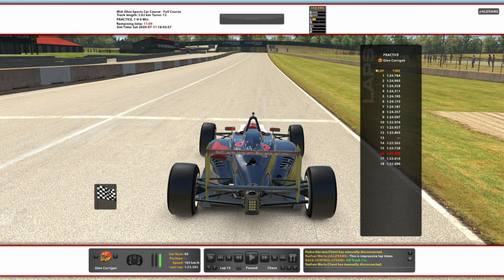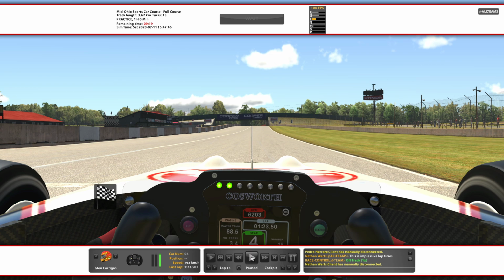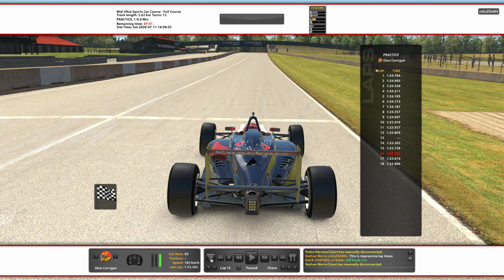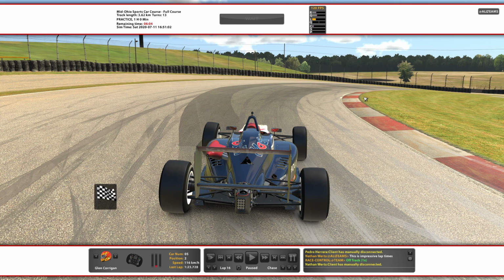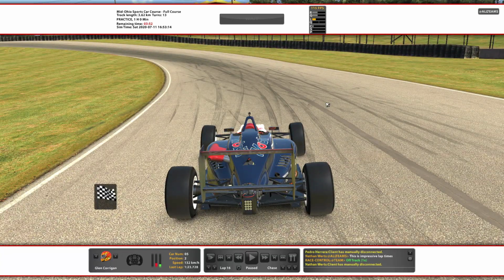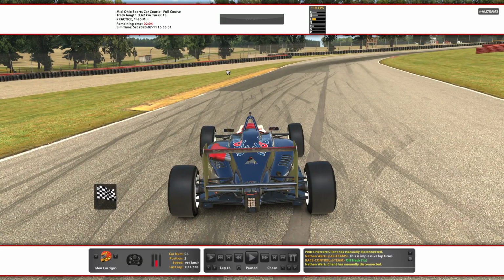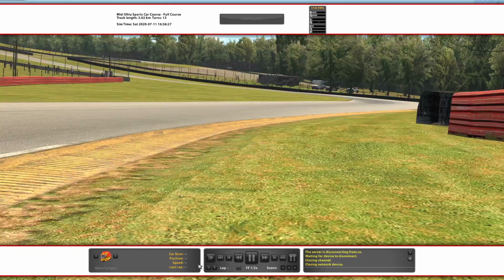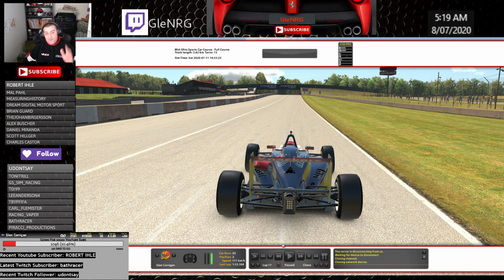iRacing - Bumps N Bends - Track Guide - Mid Ohio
If you don't have iRacing yet, click on the link below to help the channel get some free iRacing credits.

I have never asked for anything while running the channel the last couple of years, but I never say no to a good thing.

Firstly, A Big thank you to Robert (KinduciRacing), he always plugs my channel, really appreciate it.

Be sure to look them up on twitch.

Thank you to TheRealBennyMack for donating these pedals, I am blown away by your generosity. Go check him out at:

He has an amazing setup, and I've got a feeling he will do some of his own videos in the future.

A BIG thank you to Patrick Ramirez for all the hard work put into these paints. Made especially for me, I am absolutely stoked with how they turned out. Cheers mate.

He has all different artworks, inspired by a huge range of racing categories, from V8 Supercars to Indy to F1.